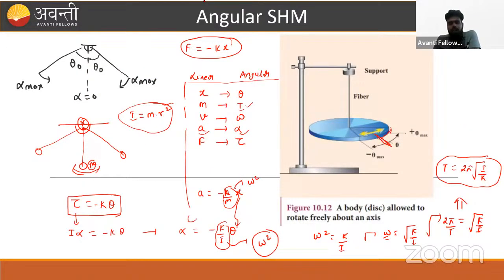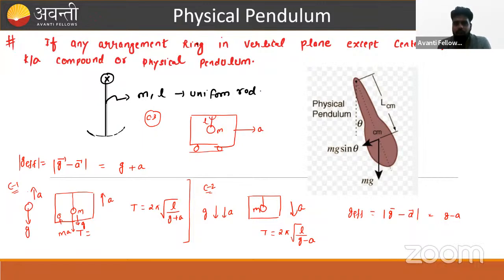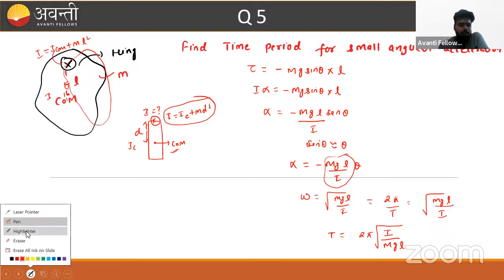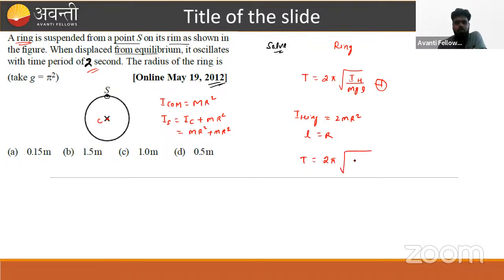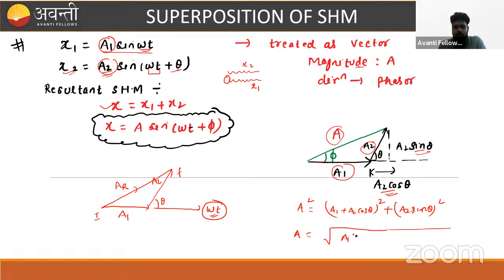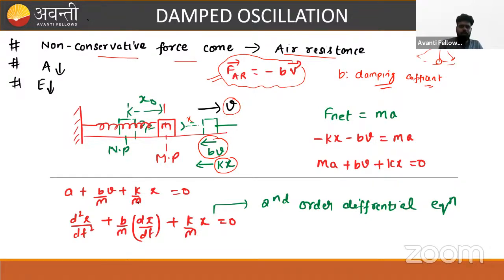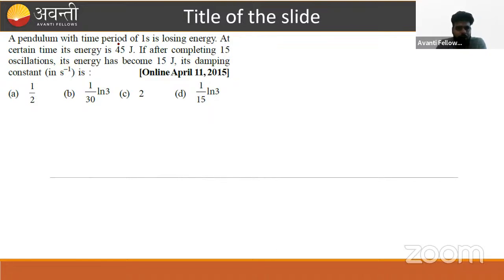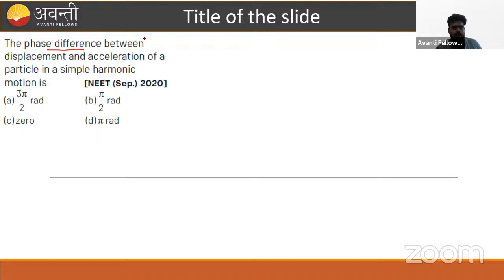OSCILLATION (Lecture 5)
Practice problem including PYQS of JEE & NEET